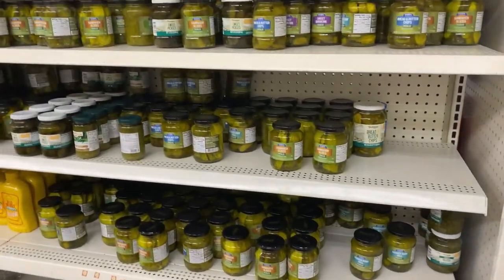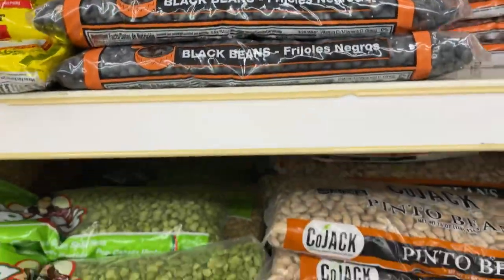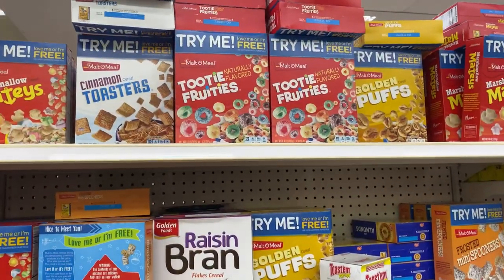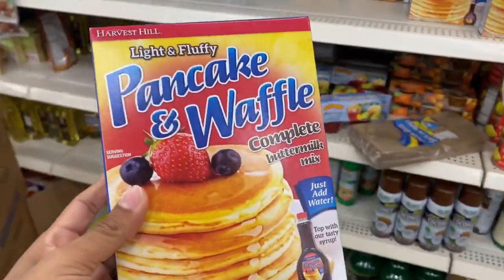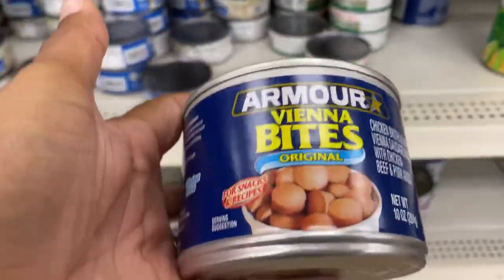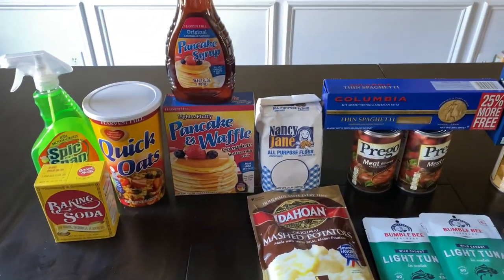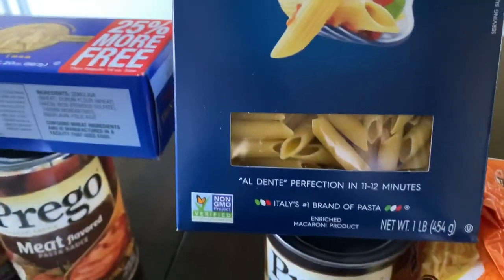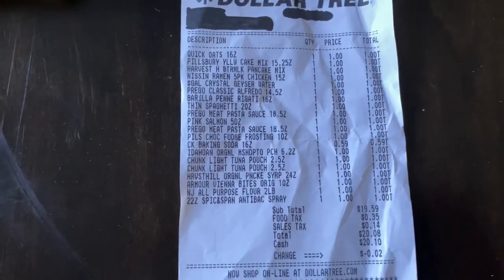$20 BUDGET PREPPING DOLLAR TREE HUAL | STOCK UP | PREPPING PANTRY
Hi y’all! If you’re new here thanks for stopping by. If you’ve been here before, thank you for returning. Today’s video is a $20 Budget Prepping Dollar Tree Haul. Prepping, in my opinion, should not be overwhelming. Do what your able to do financially, even if takes you awhile. Don't ever feel like you have to run out and buy everything at one time. Keep in mind that it's better to have a little extra then to have no extra. Thank you so much for taking the time to watch my video.

*** This video is intended for adult viewers only***